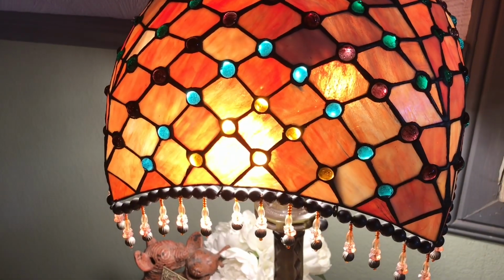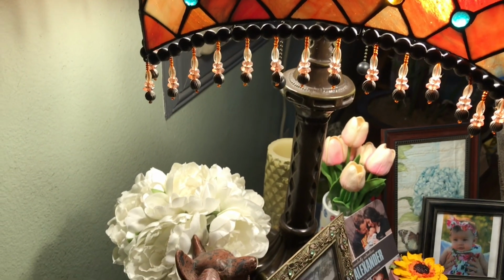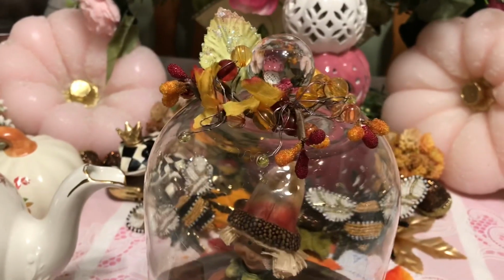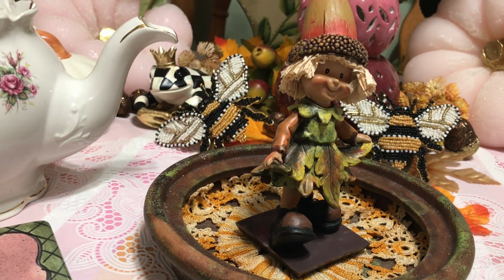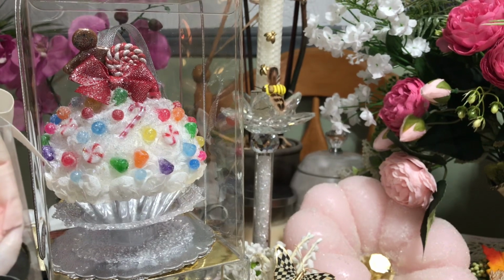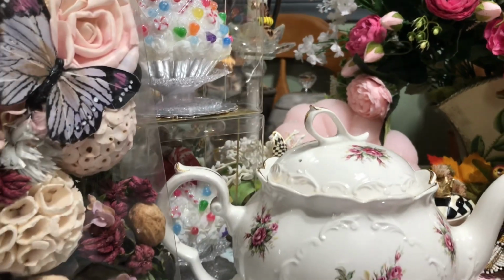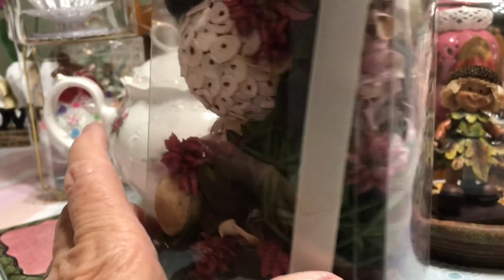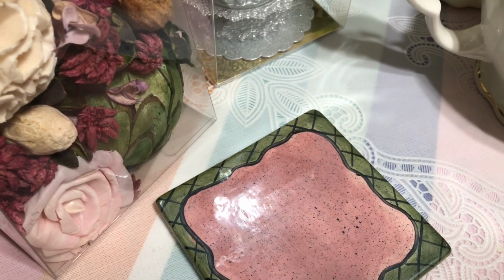Dream Garage Sale/Epic Finds/Grandma Sandy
Hi To all my friends and family Today Grandma Sandy is sharing her￼ Dream Garage Sales. They are epic finds that grandma found. I love each one of these pieces and I hope you love them too.

Our channel is designed for anyone interested in shopping hauls, Gardening, miniature gardening, cooking, cleaning, inspirational talks, shout outs, Mackenzie Childs,Tea Tuesday, prepping, emergency food, DIY projects, or anything else we come up with.